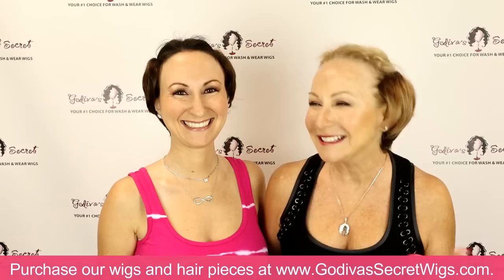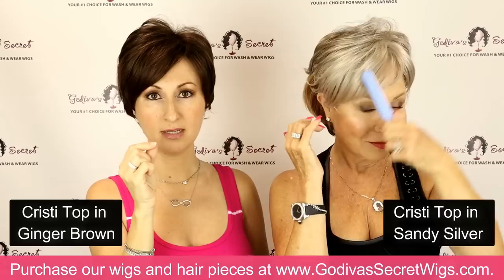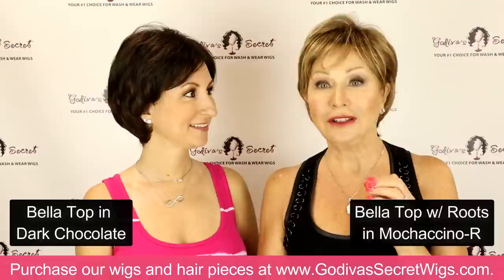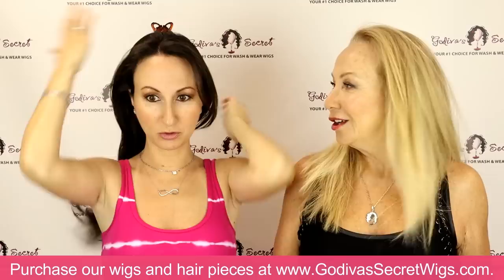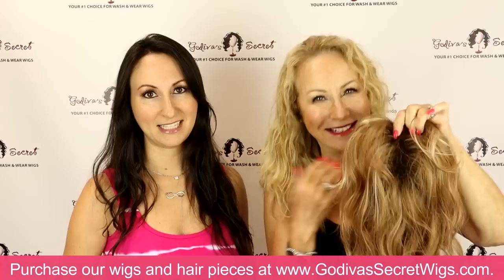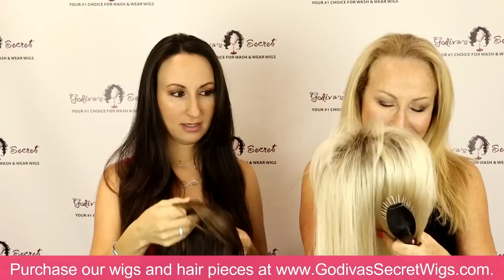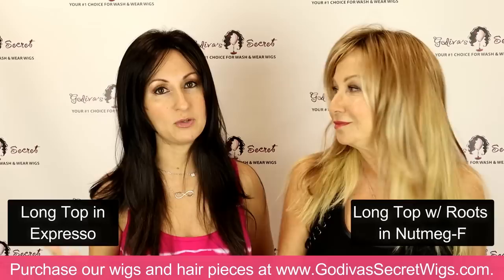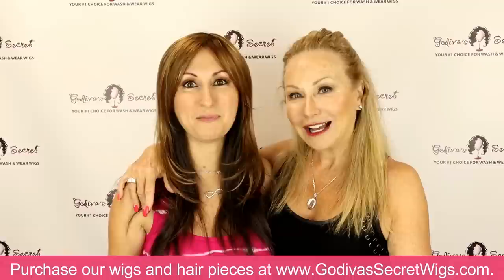10+ Best Selling Women's Top Pieces of 2022 (Official Godiva's Secret Wigs Video)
CLICK LINK TO SEE AND PURCHASE ALL PRODUCTS SHOWN IN THIS VIDEO!

LINK FOR FREE WIG DRAWING! (Up to $300 value, every month!)

HERE ARE THE TOP PIECES (TOPPERS) SHOWN IN THIS VIDEO:
Curly Top- Creamy Toffee, Medium Brown, White
Cristi Top- Ginger Brown, Sandy Silver
Bella Top- Dark Chocolate, Silver Stone | Bella Top w/ Roots -Mochaccino-R
Emma Top- Sandy Silver | Emma Top w/ Roots- Creamy Toffee-R, Coffee Latte-R
Medium Top- Spring Honey | Medium Top w/ Roots- Almond Spice-R
Mono Medium Top- Vanilla Lush, Dark Chocolate
Wavy Top- Expresso | Wavy Top w/ Roots- Nutmeg-F
Mono Wavy Top- Dark Chocolate | Mono Wavy Top w/ Roots- Creamy Toffee-R
Taylor Top- Chocolate Swirl, Frosted Taupe, Silver Stone | Taylor Top w/ Roots- Champagne-R
Long Top- Expresso | Long Top w/ Roots- Nutmeg-F
Mono Long Top- Harvest Gold | Mono Long Top w/ Roots- Maple Sugar-R

In this video, Dani and Ro will show you the 11 Most Popular Top Pieces (toppers) of 2022 so far.  They will put each top piece on and show different ways to wear it.  Watch as they transform their hair for each length of top piece.  They will also show similar top pieces next to each other, so that you can compare them and really see the benefits of each piece.  You'll see short toppers, medium length toppers, wavy toppers, monofilament toppers, long toppers, toppers with bangs and without.  Be sure to grab a pen and paper and take notes on the styles and colors you like. Remember, each of these styles comes in a variety of beautiful colors, and each color you see comes in many different styles!  Enjoy :)